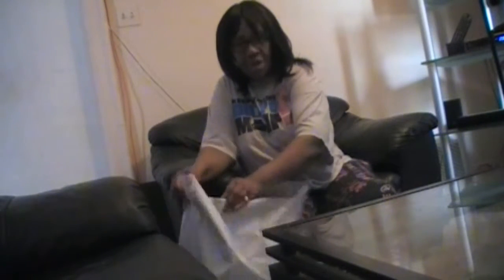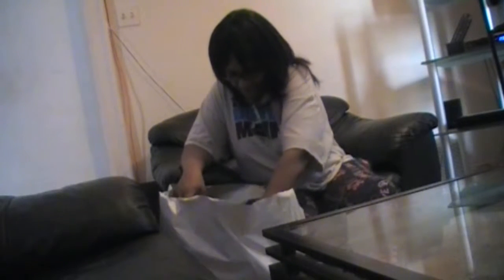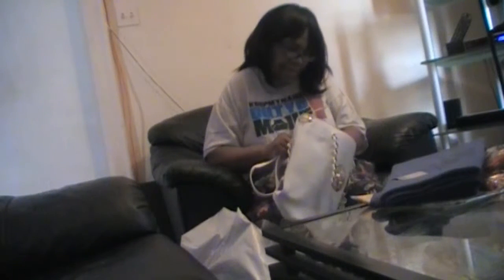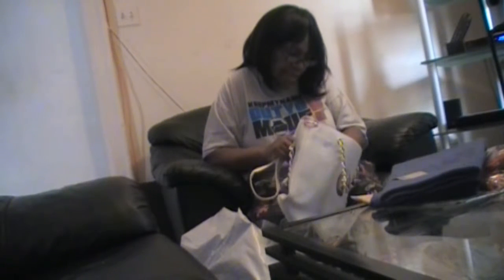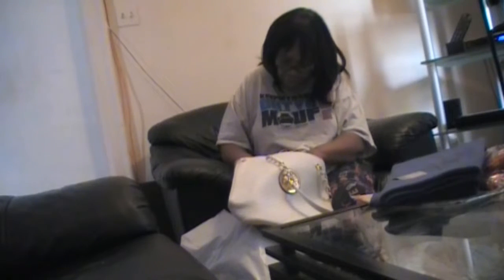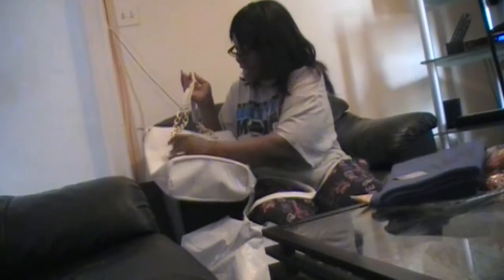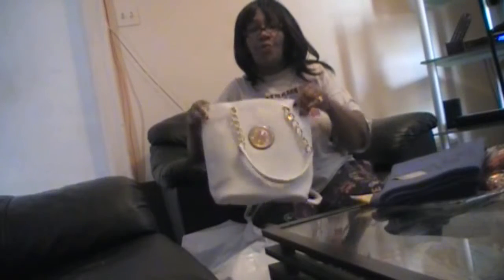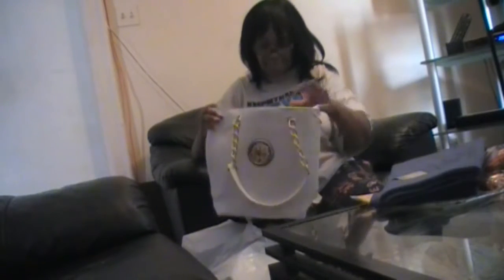UNBAGGING MOD DEALS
DONNA'S SPOT

Sharing my experience of shopping at Mod Deals. Quality and affordable  items that will have you racing back for more.  Points will be accumulated to receive discounts off of your orders. It's the sister company to 10DollarMall. So if I miss it on 10DollarMall, more than likely it will be here. Thumbs up or down and WHY?